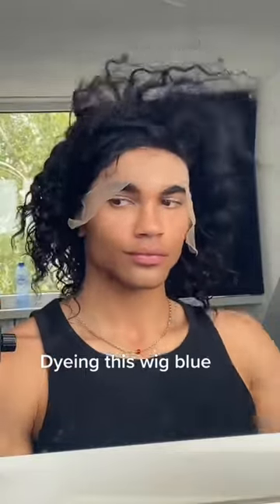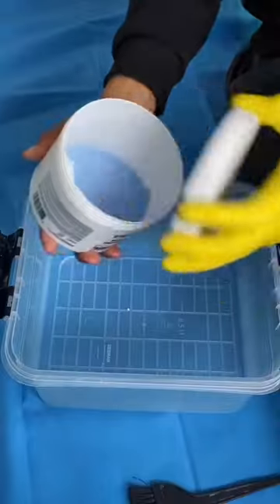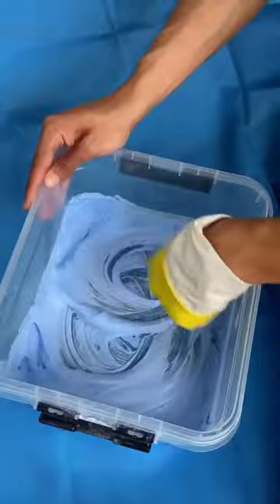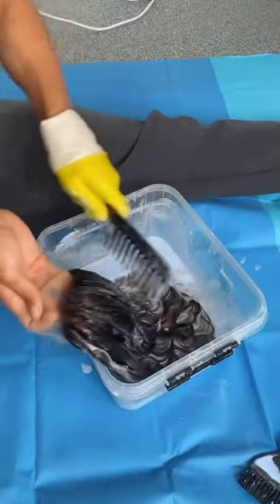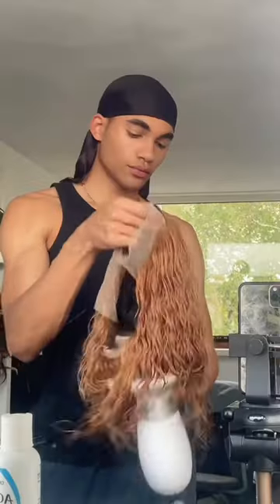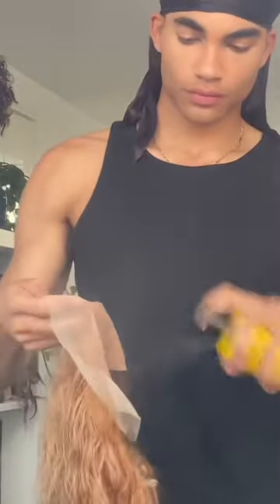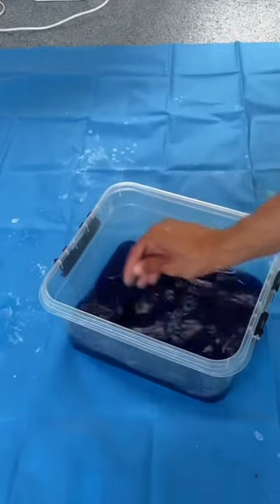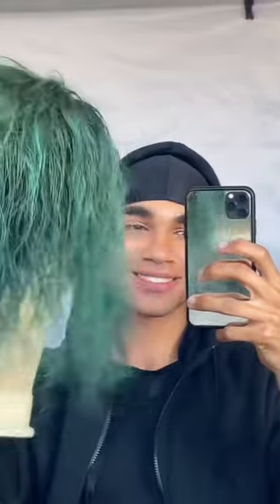How to dye a wig using bleach bath method 😱